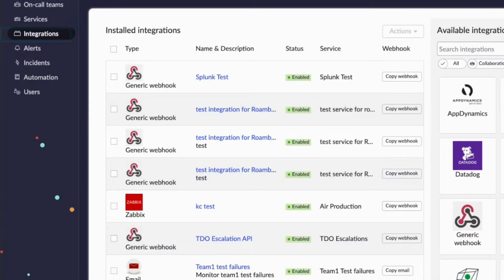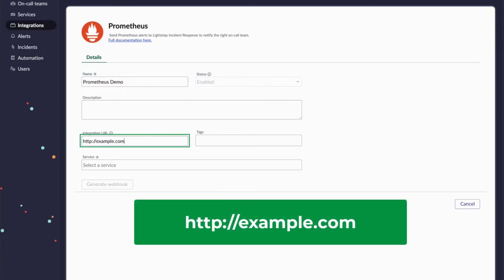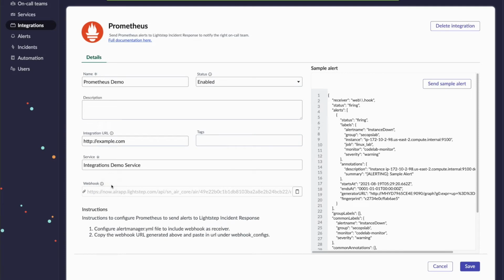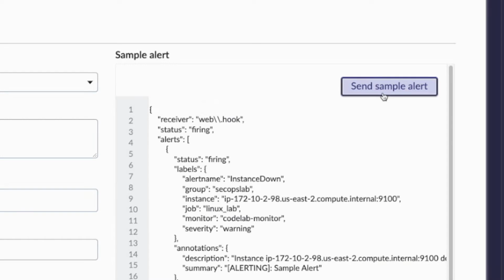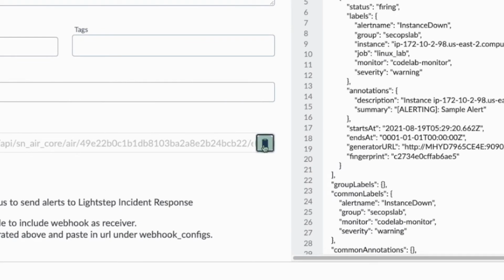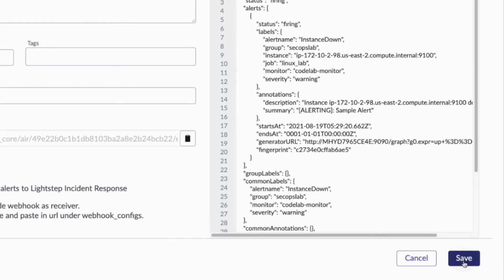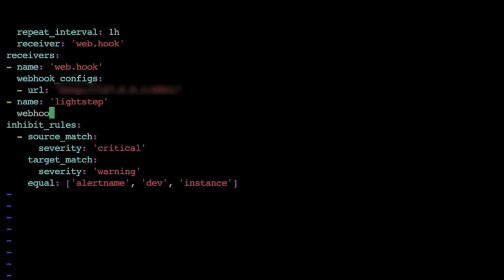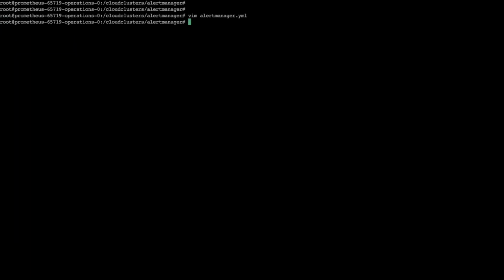Incident Response | Integration: Prometheus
Learn how to integrate Prometheus with your Lightstep Incident Response application.